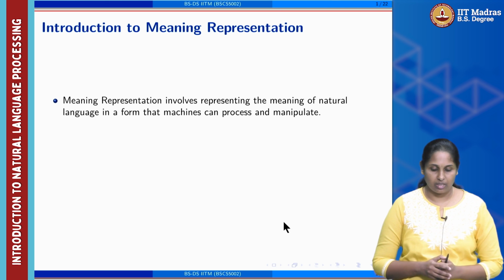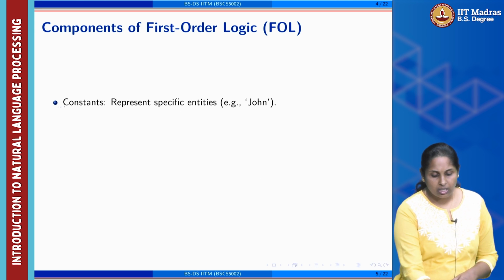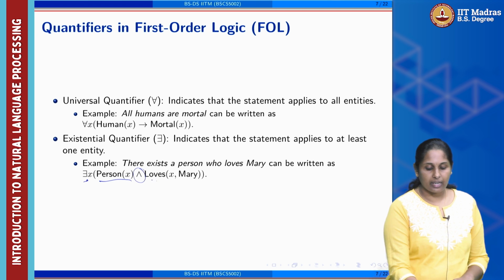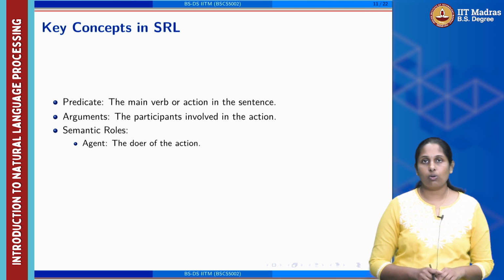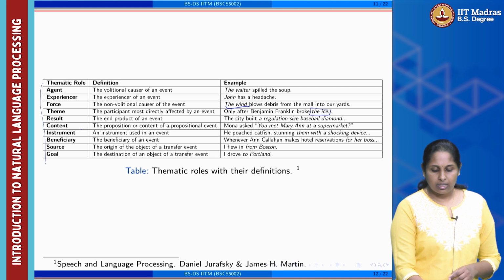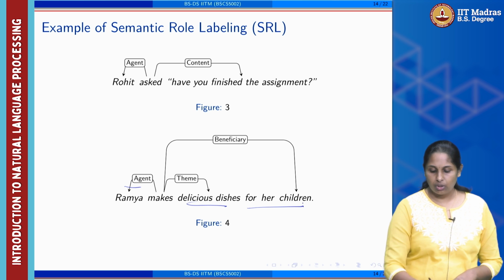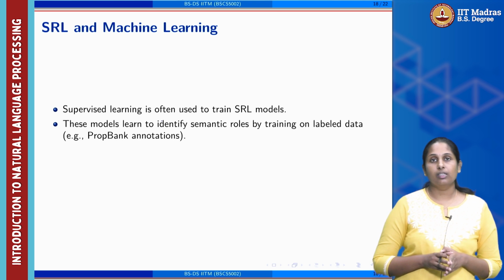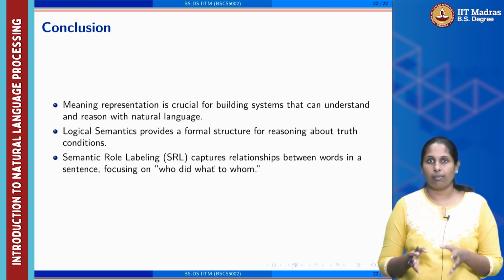W4_L3: Meaning representation – logical semantics & semantic role labelling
Video Overview
 Introduction to meaning representation, challenges in meaning representation, logical semantics overview, components of first-order logic (FOL), quantifiers in first-order logic (FOL), logical semantics and truth conditions, what is semantic role labeling (SRL)?, importance of semantic role labeling (SRL), key concepts in SRL, semantic role sets, SRL and machine learning, evaluation metrics for SRL, logical semantics vs. SRL, applications of logical semantics and SRL